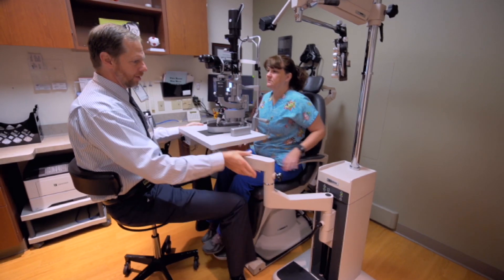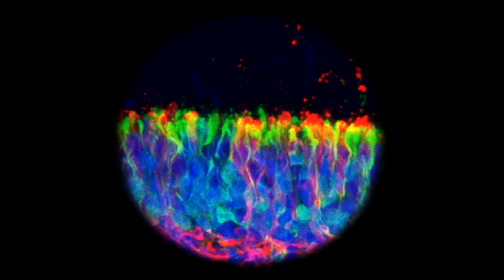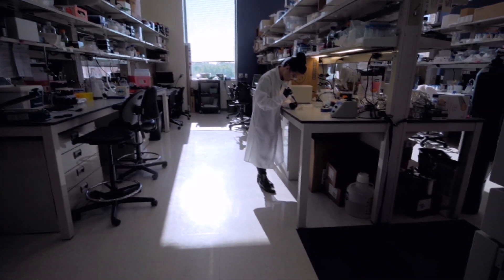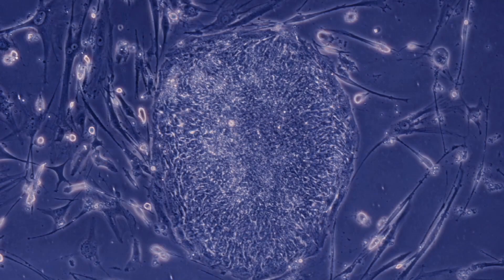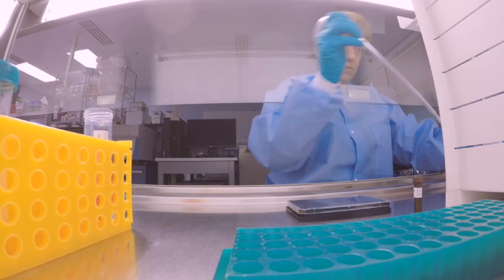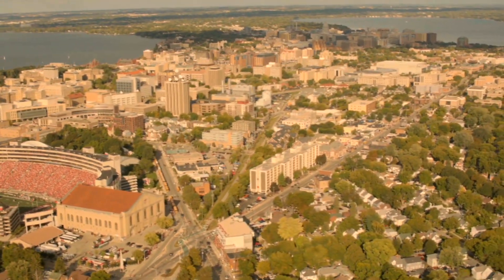Lab to Clinic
Dr. David Gamm, director of the McPherson Eye Research Institute and Forward Bio Institute director Bill Murphy explain how stem cell scientists are working with industry to put scientific breakthroughs on the path to helping patients. A team at the McPherson Eye Research Institute is turning stem cells into retinal cells to try to find cures for blinding disorders, *